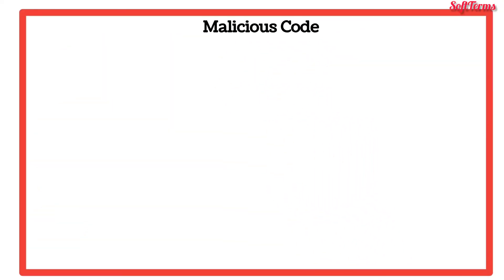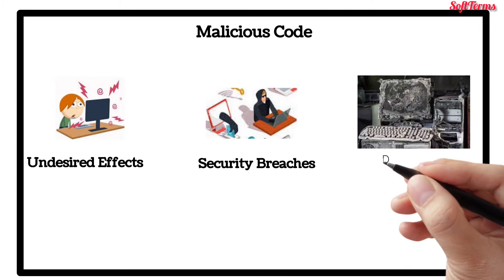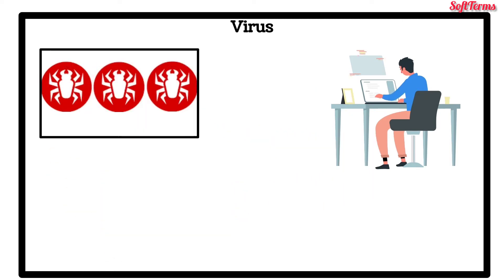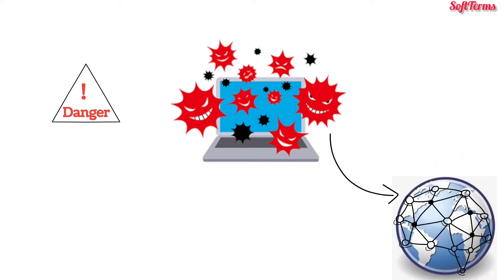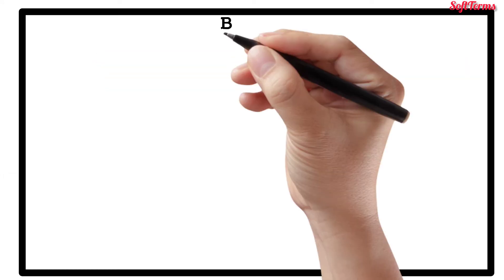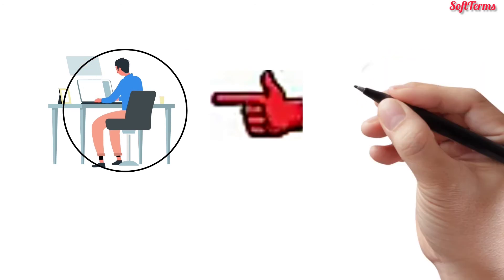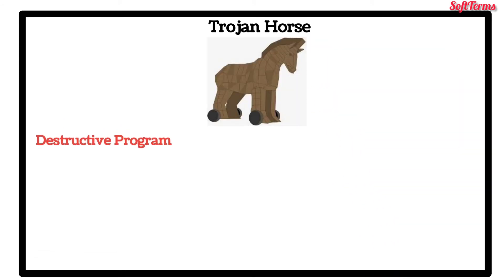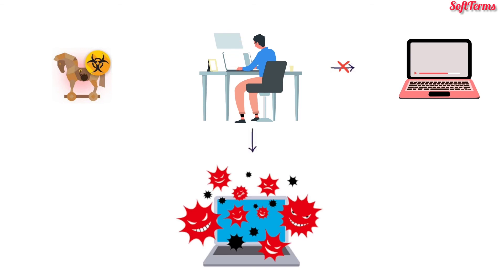Malicious Code and Its Different Forms | Cyber Security | SoftTerms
Cyber Security In 7 Minutes | What Is Cyber Security: How It Works? | Cyber Security | SoftTerms
Social Engineering | Sara's Story

The topics covered in this video on Cyber Security are:
What Is a Malicious Code? 00:00:00
What Is a Viruses ? 00:00:25
What Is a Logical Bomb ? 00:01:05
What Is a Backdoor ? 00:01:24
What Is a Worm ? 00:00:46
What Is a Trojan Horse ? 00:02:01
About SoftTerm Channel. 00:02:26

Start learning today's most in-demand skills for FREE. Choose over 300 in-demand skills and get access to 1000+ hours of video content for FREE in various technologies like Data Science, Cybersecurity, Project Management & Leadership, Digital Marketing, and much more.